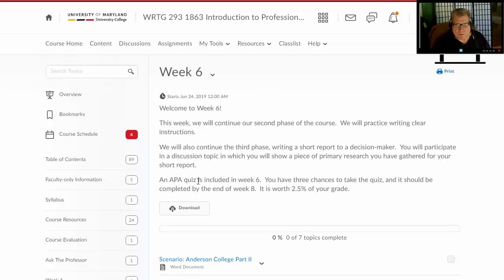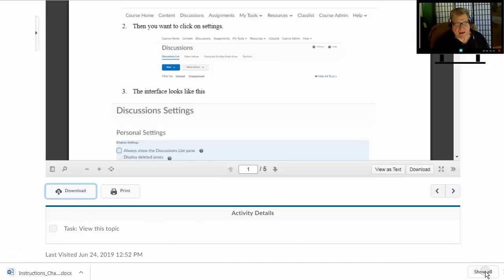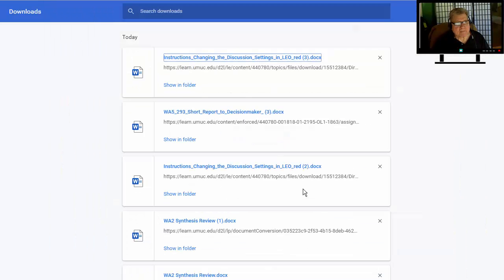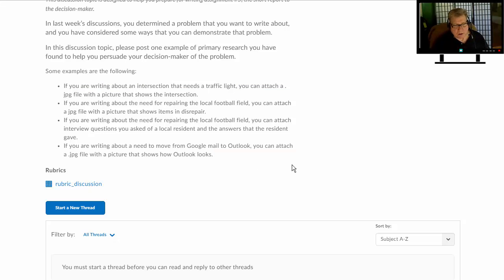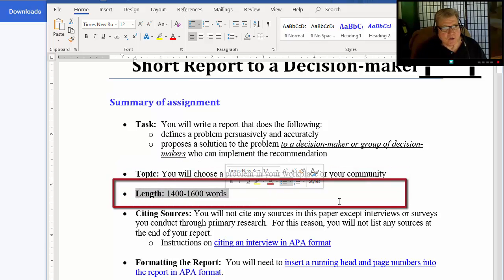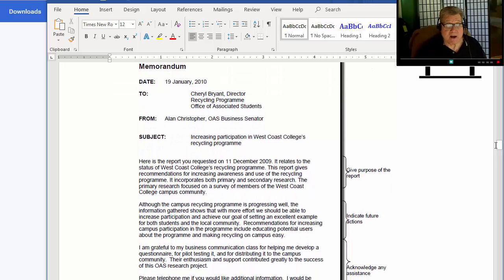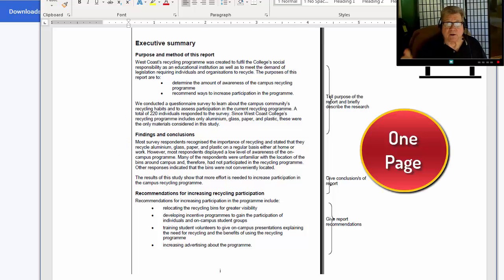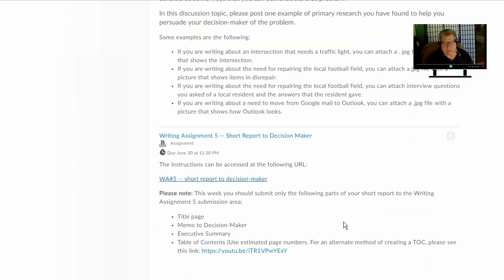Writing 293: Intro to Professional Writing--Week 6 Overview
In Week 6, students rewrite a set of bad technical instructions, dig up and post some primary research on their final report, then write the first four sections of their final report: title page, transmittal memo to the decision maker, executive summary, and table of contents.